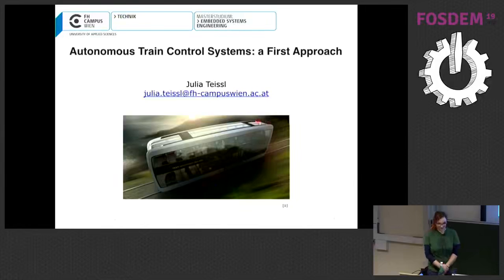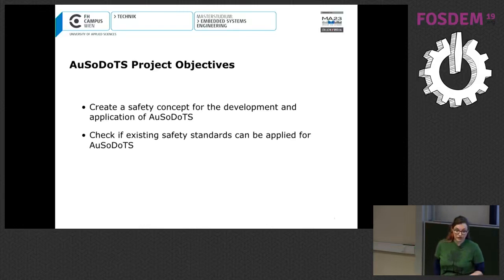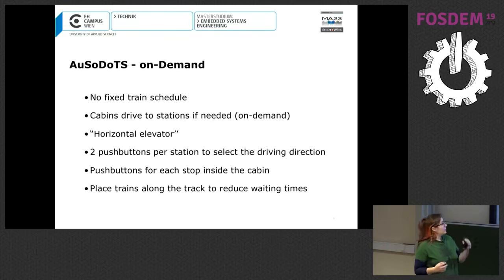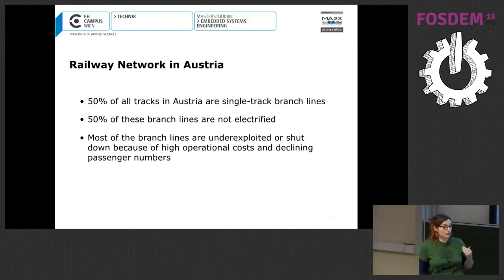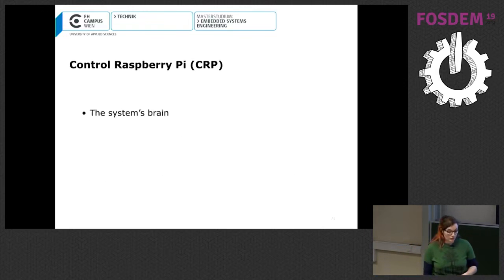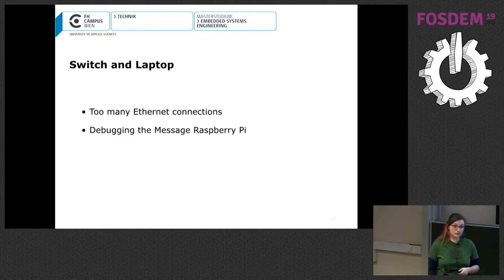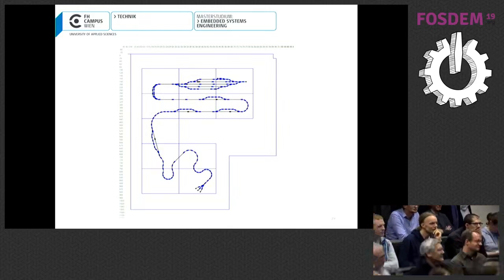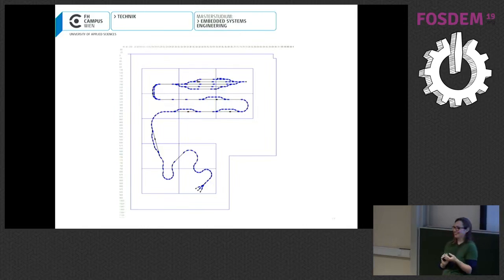Autonomous Train Control Systems a First Approach